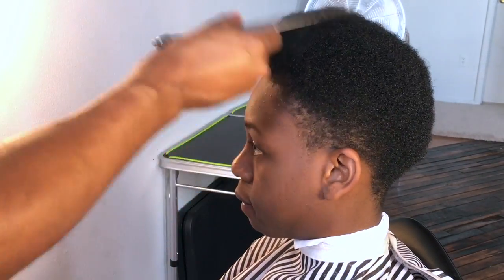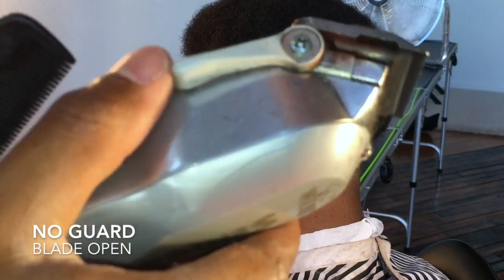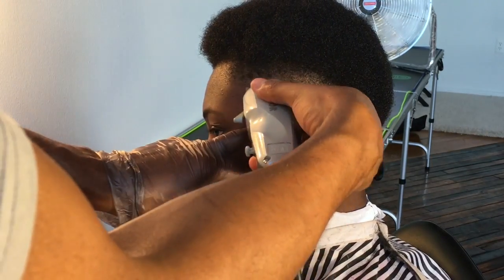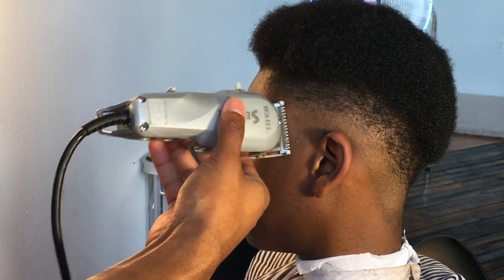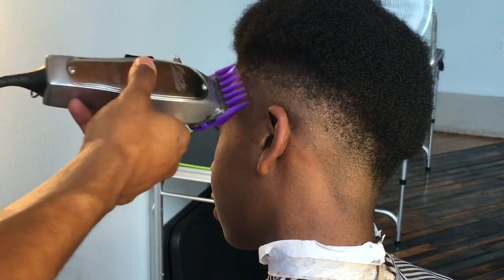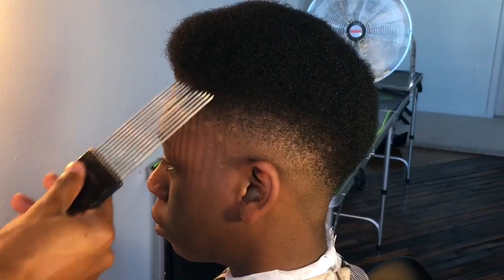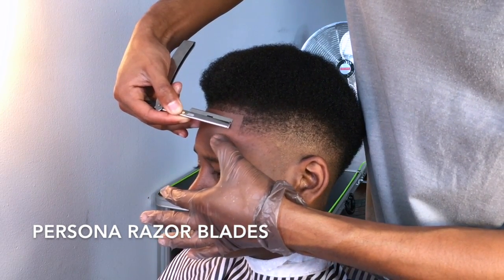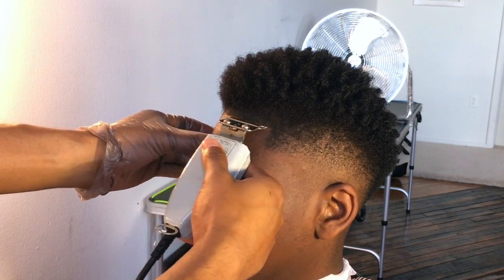HOW TO DO A DROP FADE!!! *FULL LENGTH*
I wil show how I execute a drop fade with a sponged top. Using the Wahl senior and Andis fade master clippers, i will teach beginners how to perform this cut.